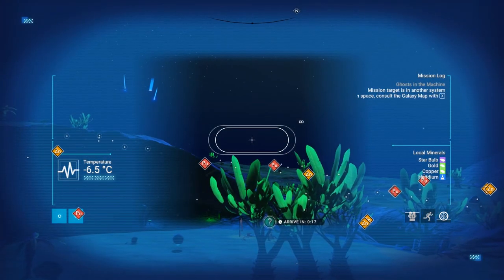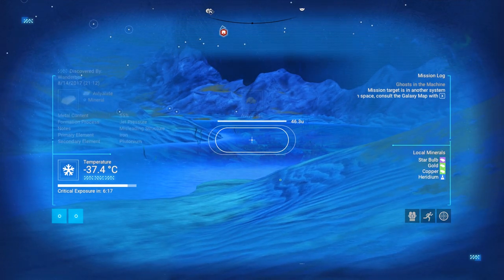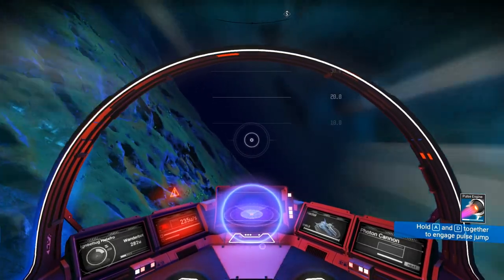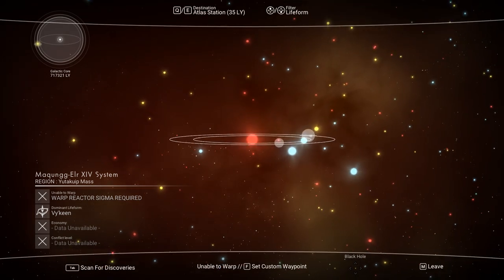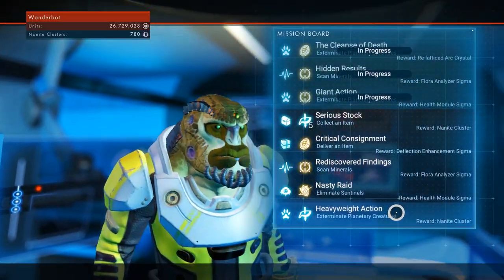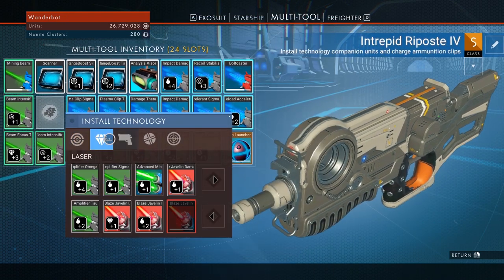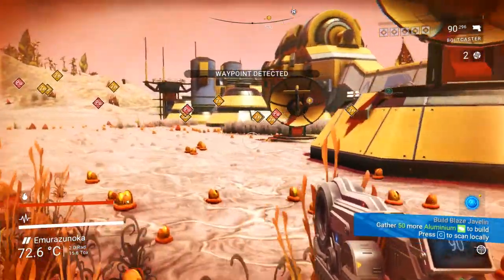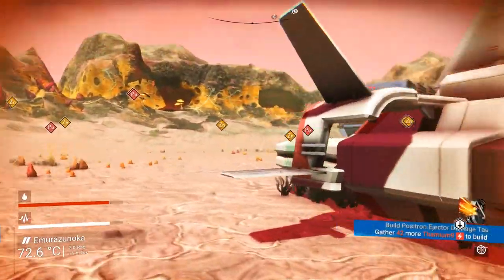Let's Play No Man's Sky Update 1.3: Atlas Rises - Part 14 - I'm A Real Boy!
Update 1.3, Atlas Rises, brings a brand new and overhauled central storyline, portals, a new procedural mission system, trade improvements, system economies, joint exploration and more.

This update marks the one year anniversary of No Man’s Sky, and a lot has changed. Please see Pathfinder and Foundation for previous major updates. This is the next step on our journey.

A NEW STORY

In the Atlas Rises story, the fabric of existence is starting
to falter.

A mysterious new interdimensional race have appeared.
Glitches are causing ancient portals to activate.
Our story brings a new context, quest system and branching narrative to No Man’s Sky.

30 hours of new story content.

Double the lore and interactions of the existing game.

Discover the truth behind the Abandoned Building logs, the World of Glass, the Sentinels, the Redemption of the Gek, and the meaning of sixteen…

After Waking Titan, Atlas Rises.